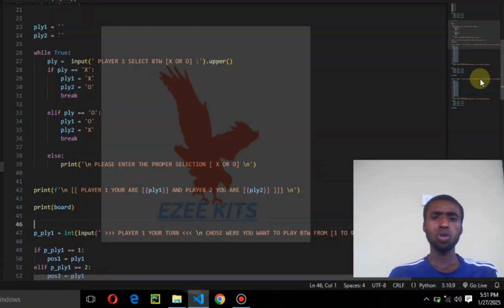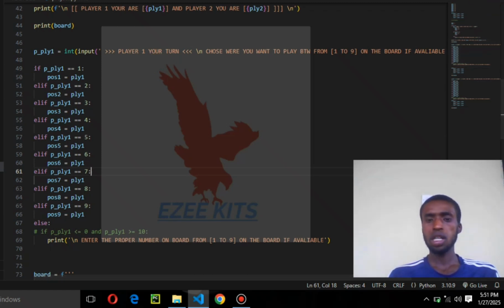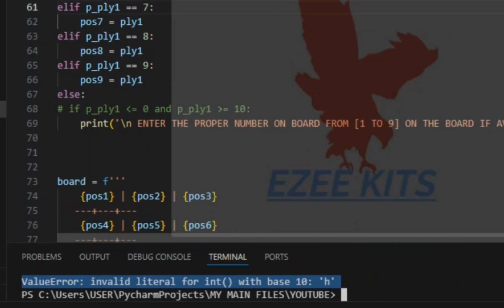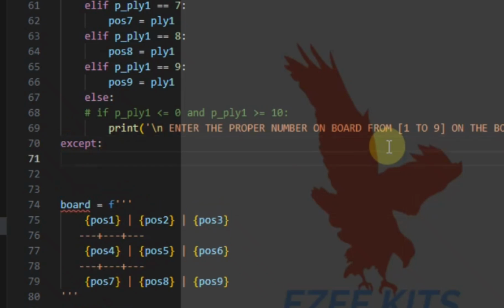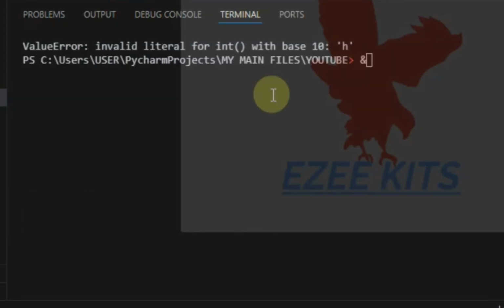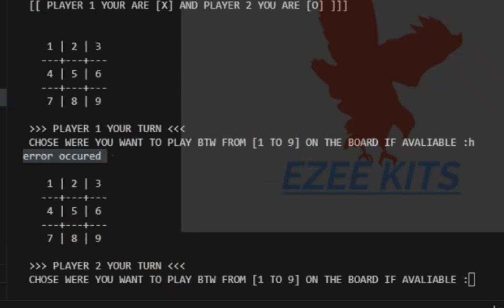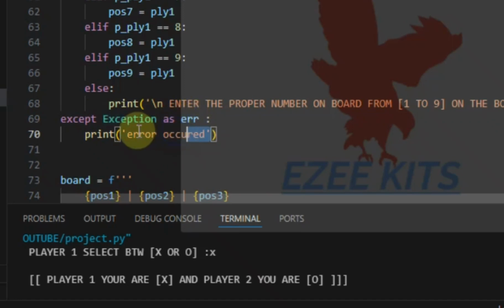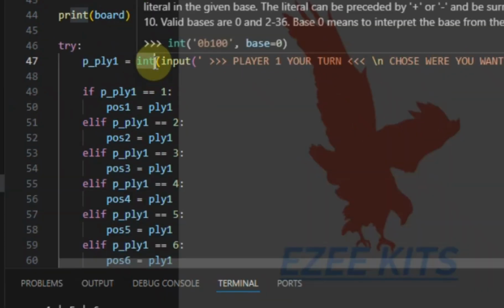Python Tic Tac Toe Game Tutorial – Episode 10 : Player 1 Error Handling Logic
Welcome to Episode 10 of the Python Tic Tac Toe Game Tutorial Series! In this episode, we focus on error handling for Player 1’s input. Error handling is crucial to ensure that the game runs smoothly without crashing due to invalid inputs.

What You’ll Learn in This Episode:
✅ Implementing input validation to prevent crashes
✅ Handling non-numeric inputs and invalid choices
✅ Preventing selection of already occupied positions
✅ Improving the user experience with error messages

By adding proper error handling, we make our game more robust and user-friendly.